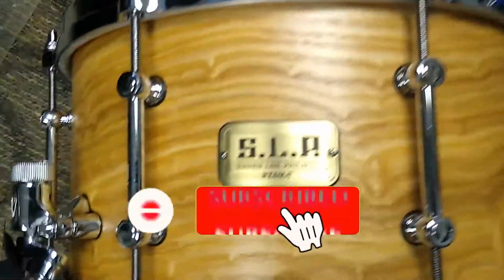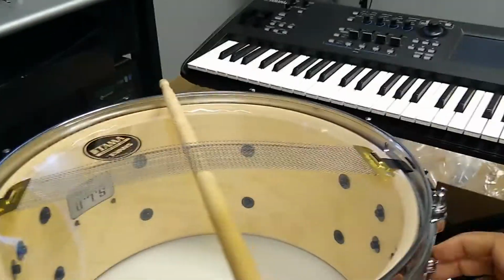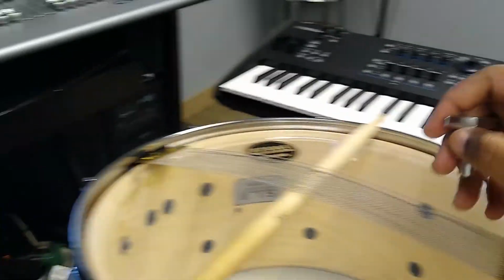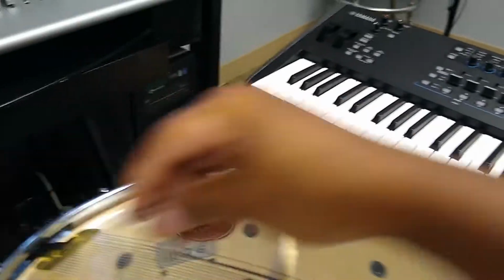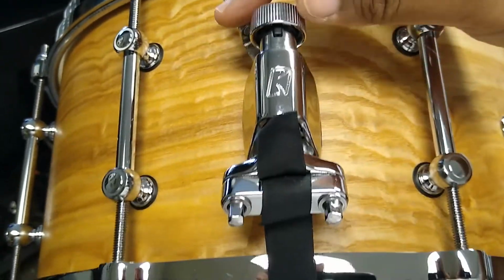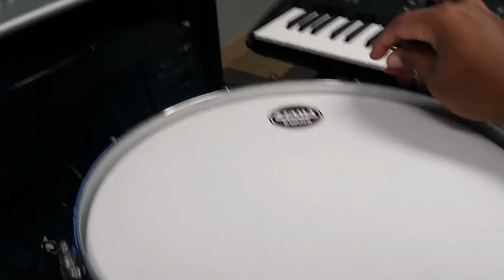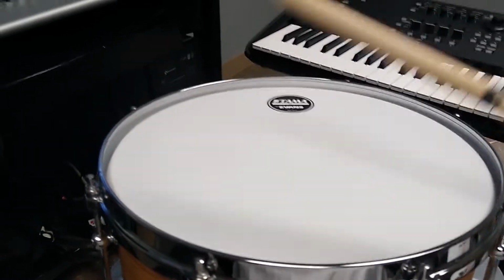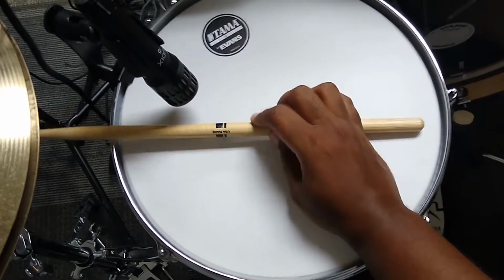TUNE YOUR SNARE DRUM WITH THESE EASY STEPS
I this video, I see if this is the way to tune a snare drum.

Click the link below to view or get your Tama SLP G-Maple Snare Drum Ash, 7x13"